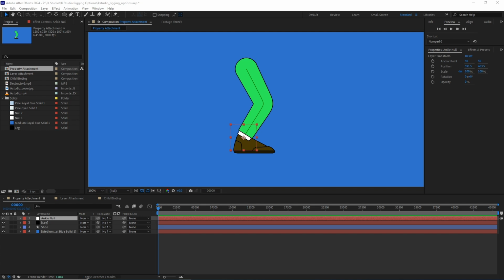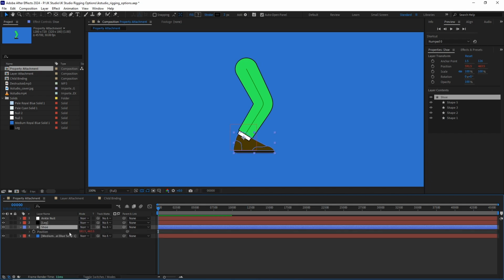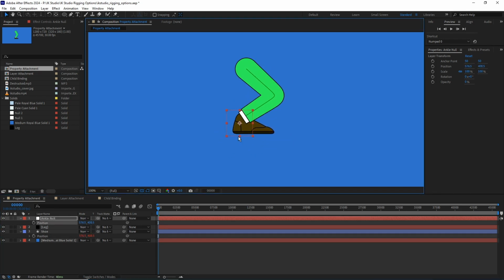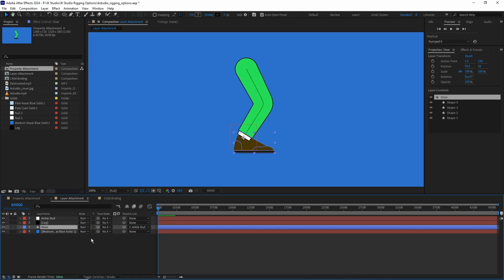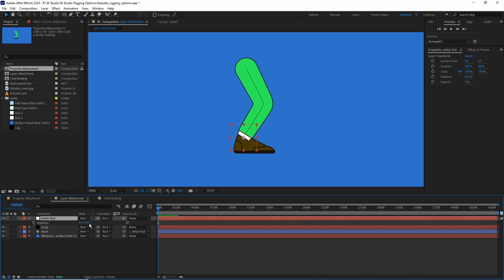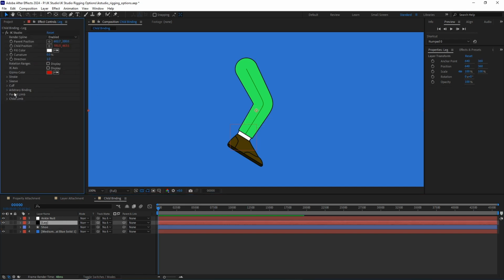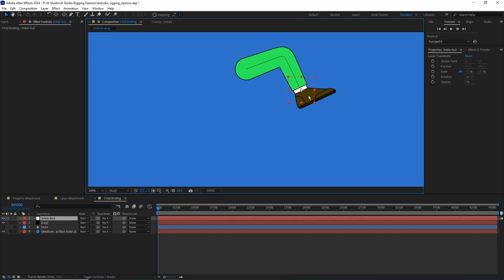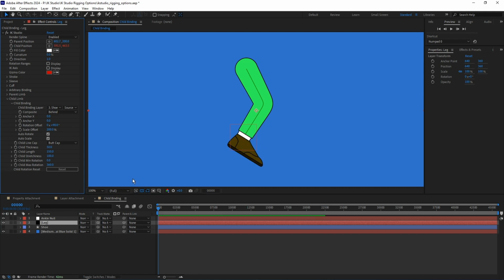IK Studio v1.0 for After Effects Rigging Methods Tutorial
IK Studio is a powerful After Effects plugin that generates a joint angle using inverse kinematics. It’s a sophisticated IK solver designed for the facilitation of complex character animation and, unlike all other existing After Effects IK scripts, it’s a blazing fast native plugin. Rigging characters in After Effects with IK Studio has never been easier.

This short tutorial covers the various methods of rigging using the brand new IK Studio After Effects plugin. It covers three different rigging options and explains the pros and cons of each.

Photoshop Plugins, After Effects Plugins & Stock Footage.